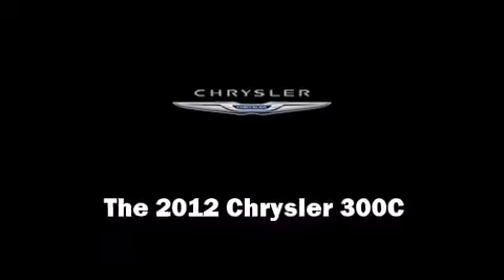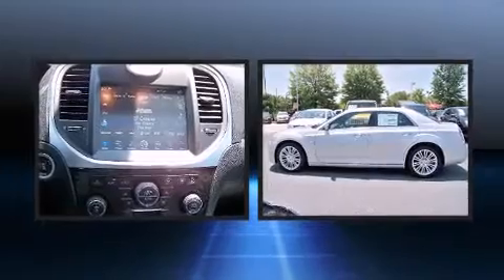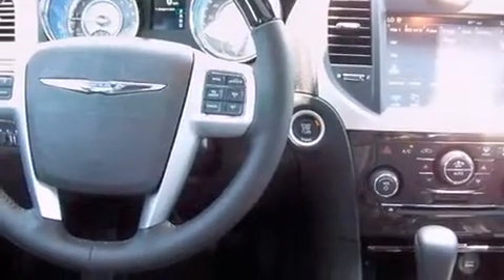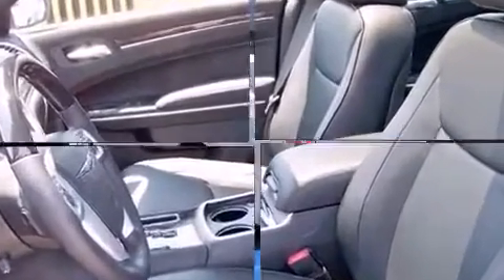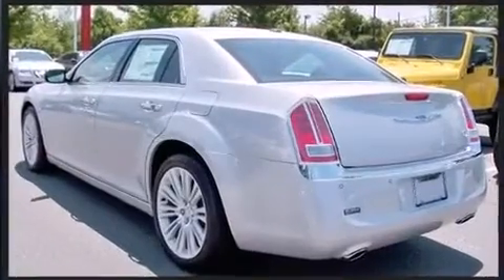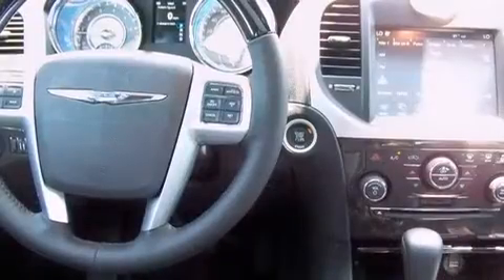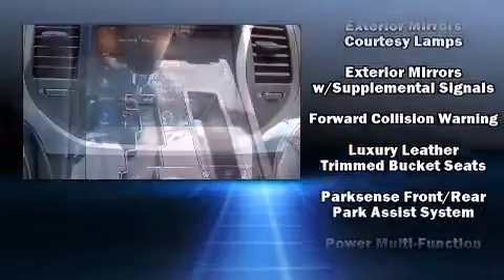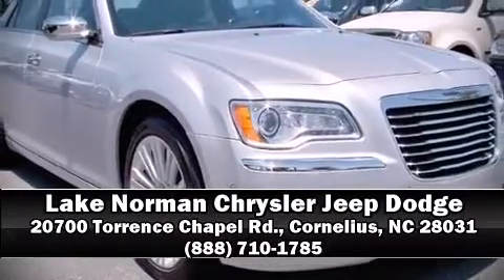2012 Chrysler 300C in Cornelius, NC 28031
20700 Torrence Chapel Rd.

Treat yourself to a test drive in the 2012 Chrysler 300C. This 4 door, 5 passenger sedan leads among competitors in its segment. Smooth gearshifts are achieved thanks to the powerful 8 cylinder engine, and for added security, dynamic Stability Control supplements the drivetrain. Top features include rain sensing wipers, front and rear reading lights, a built-in garage door transmitter, a blind spot monitoring system, automatic dimming door mirrors, power front seats, an overhead console, and 1-touch window functionality. Features such as automatic climate control and leather upholstery prove that economical transportation does not need to be sparsely equipped. Power adjustable pedals allow the driver to optimize his or her driving position, enhancing visibility, comfort and safety. Rear passengers enjoy the seat heating functionality, keeping them warm during the winter months. With high intensity discharge headlights illuminating your path, you'll always appreciate maximum visibility. For drivers who enjoy the natural environment, a power moon roof allows an infusion of fresh air. State-of-the-art amenities such as memory seats and adjustable pedals yield a more personal driving experience. Chrysler also prioritized safety and security by including: dual front impact airbags, front SIDE impact airbags, traction control, brake assist, anti-whiplash front head restraints, a security system, and 4 wheel disc brakes with ABS. Adaptive cruise control maintains a pre set distance behind the car ahead of you, simplifying highway driving and enhancing safety. We know that you have high expectations, and we enjoy the challenge of meeting and exceeding them! Please don't hesitate to give us a call.